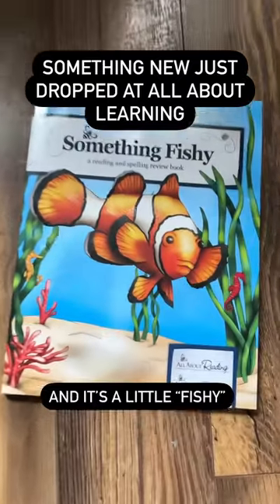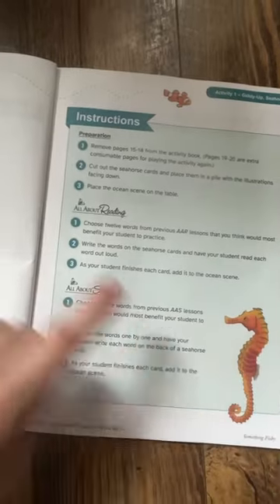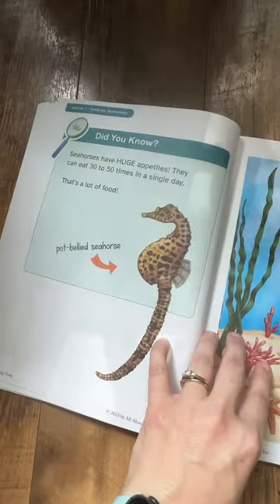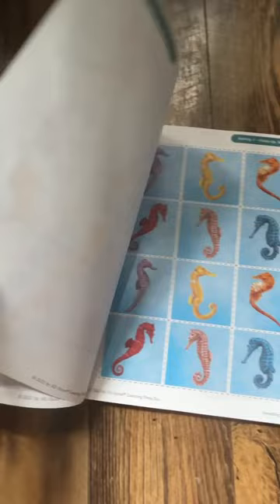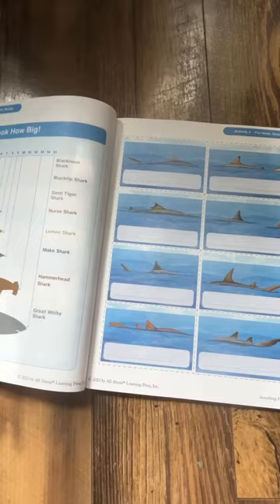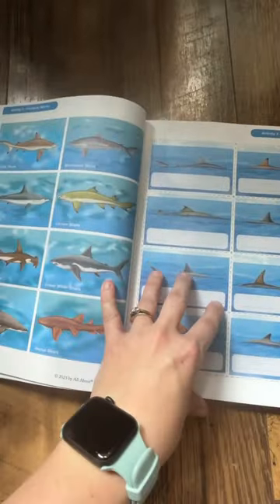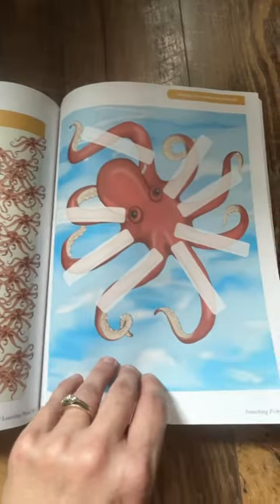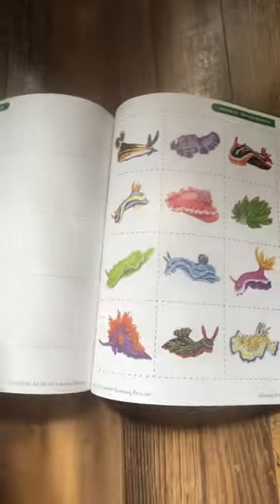NEW From All About Learning